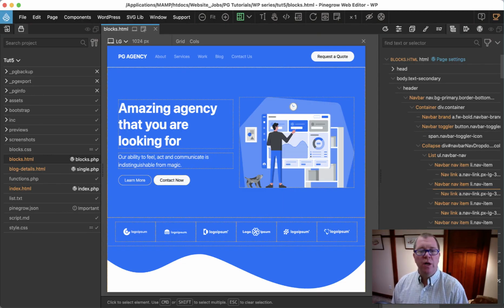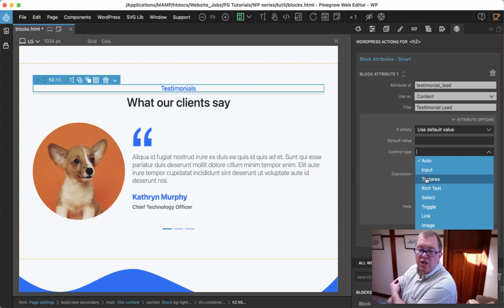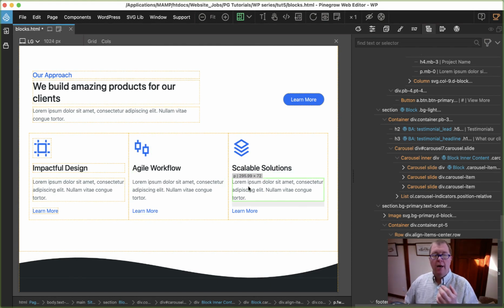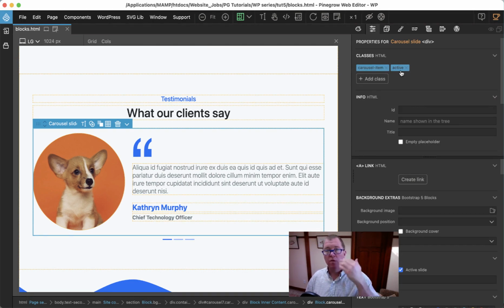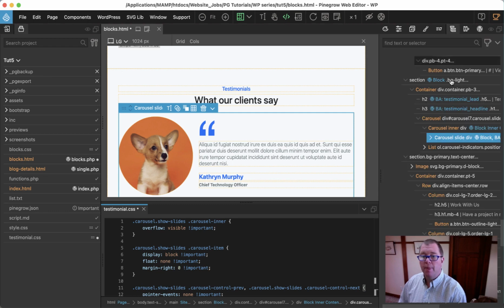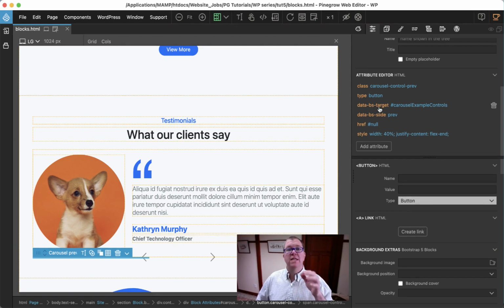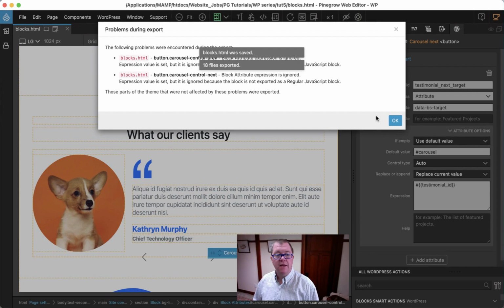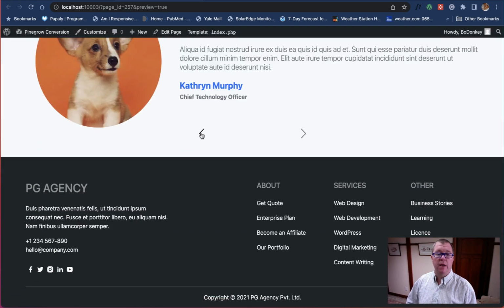Agency Tutorial 5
In this tutorial we will use Pinegrow WordPress actions to create a block from a Bootstrap 5 carousel. In addition to the main carousel block we will add a nested block for adding additional slides. Because the carousel is powered by JavaScript we will look at the methods needed to present a better user experience within the WordPress Gutenberg block editor.